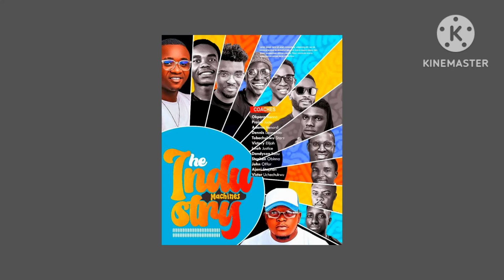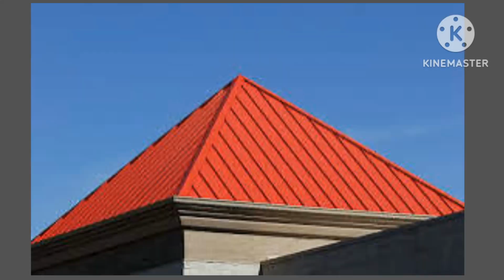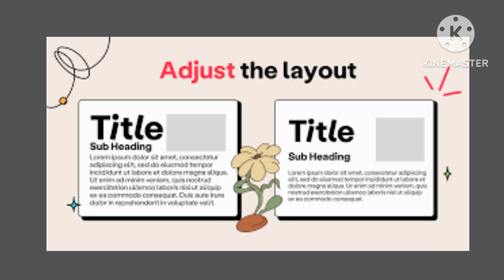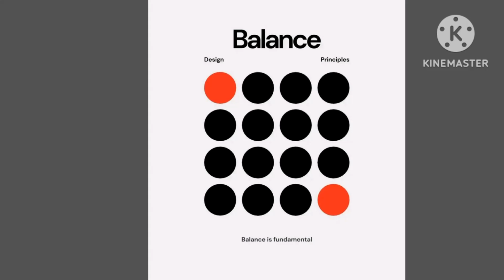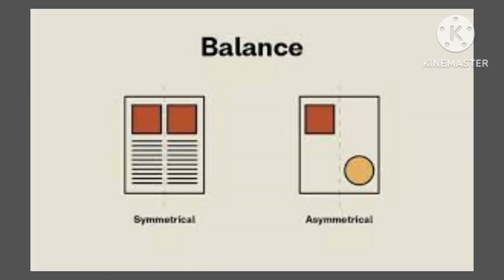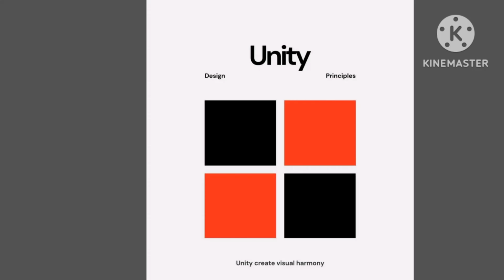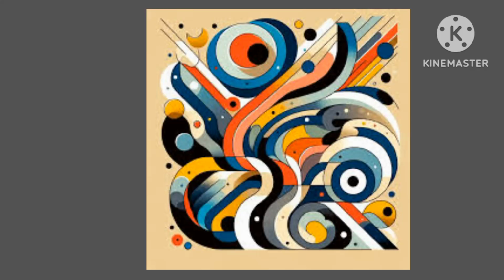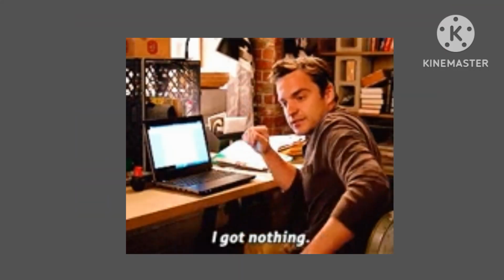Mastering Design Principles and Elements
In this video, explore the fundamental graphic design principles and elements every designer must know. From balance and contrast to rhythm and unity, we cover the key concepts that make designs visually compelling and effective. Whether you’re a beginner or an experienced graphic designer, these insights will help you create stunning, well-composed visuals that engage and inspire.